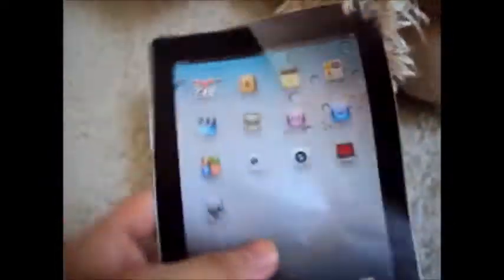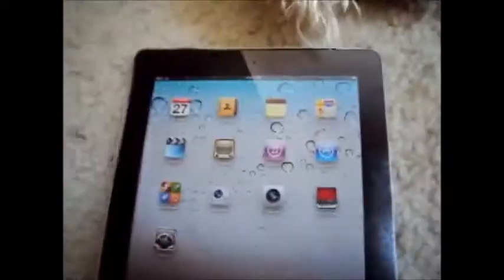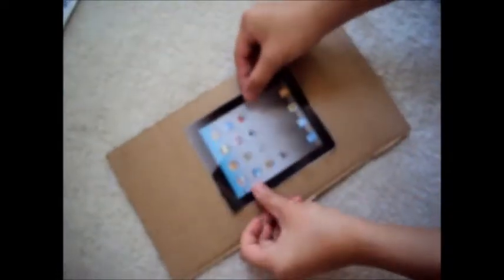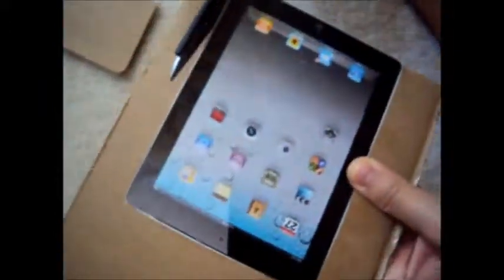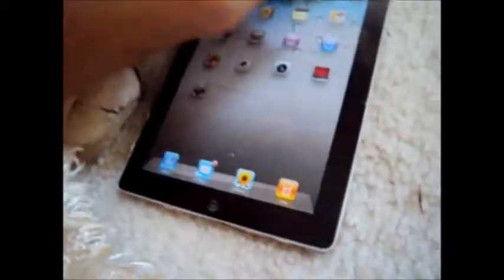iPad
Please watch the video so that you can catch the SUPRISE.

-WebkinzButterflyGirl